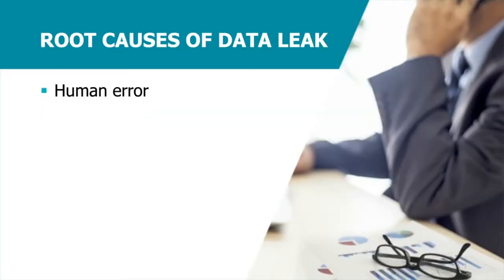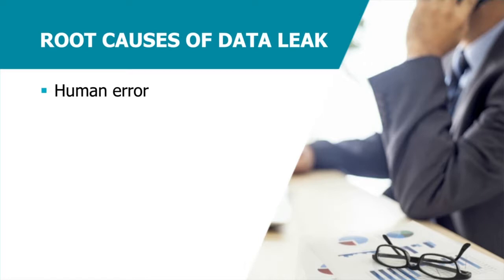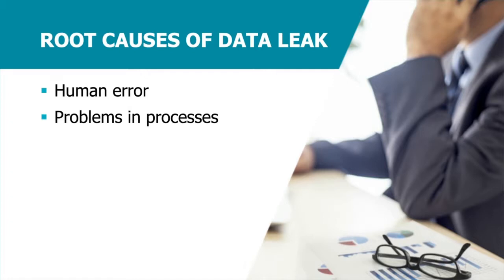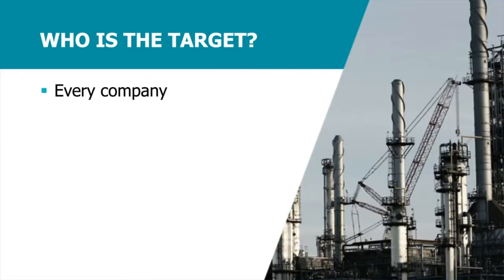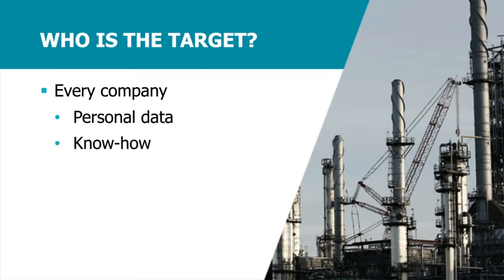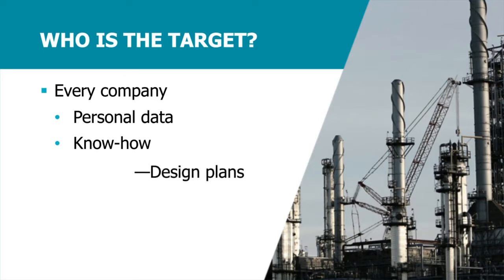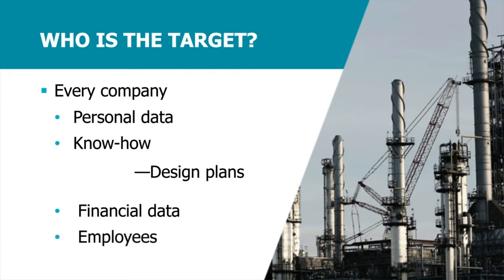Data Leak Prevention: The root causes of data leak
In clip 2 of 3, Safetica Project & Security Manager, Matej Zachar explains the root causes for data leak and how they can be prevented. He'll go over a few case studies as examples